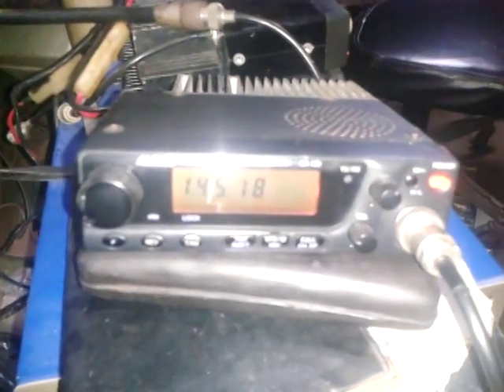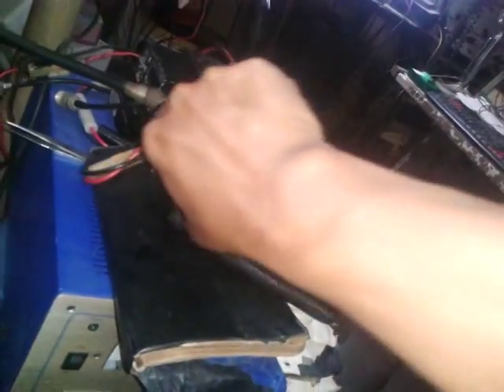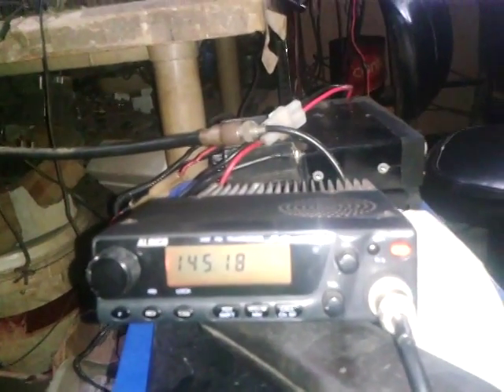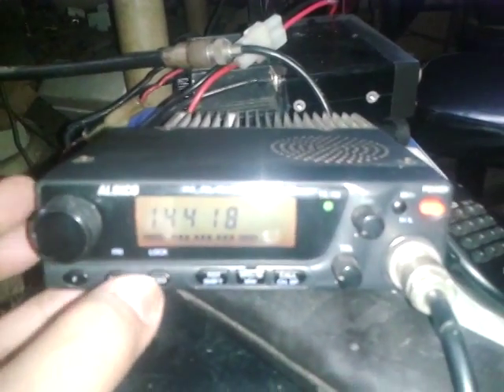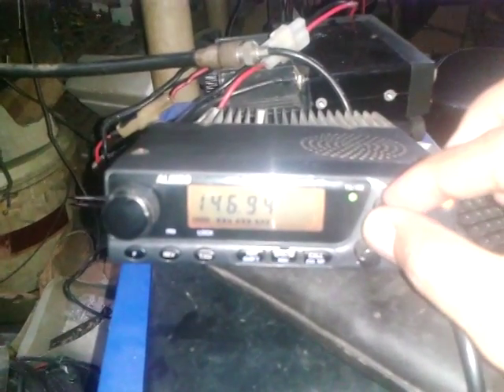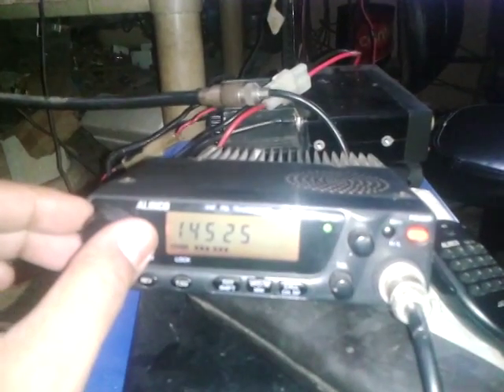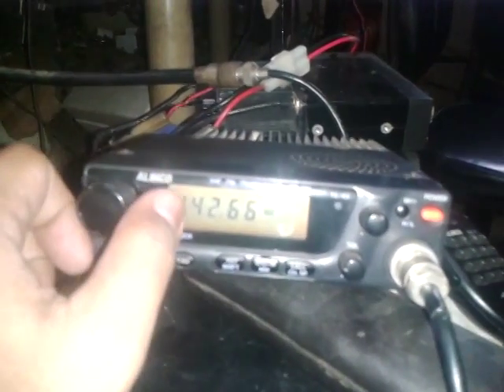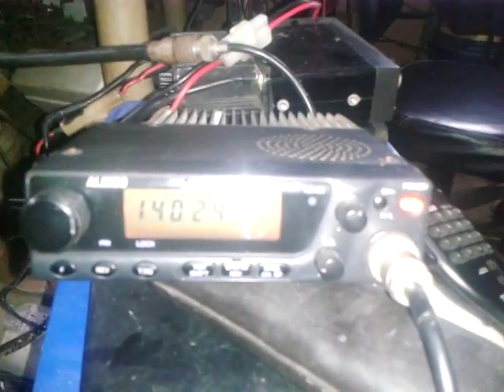4F1KJA Restored Alinco DR-130T of OM Dennis Durban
Restored Alinco DR-130T of OM Dennis Durban, previously it has a dead RX... No Signal to receive and at the same time NO Squelch and NO Audio from the amplifier, BUT Good TX and with Audio output on the Mic deviation... well Its been restored 16 Octber 2014, since we are having difficulties to upload late due to our smart Internet service provider struct by recent thunder light of the cellsite tower and they are still working it out... i just upload this via Jurassic globe provider... @4f1kja and Please visit my 73 4F1KJA